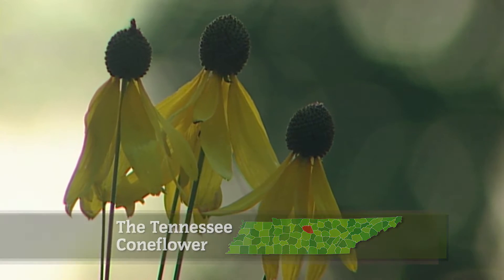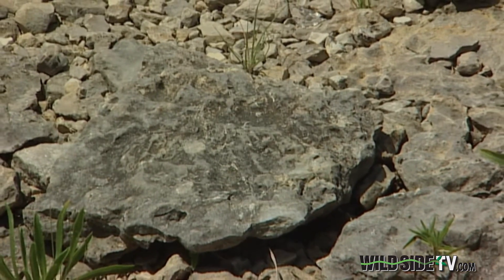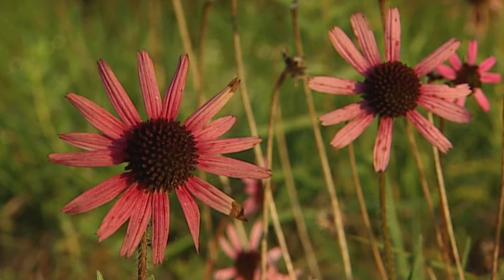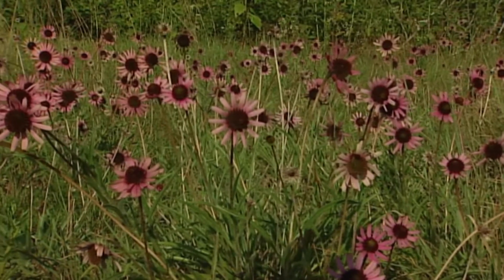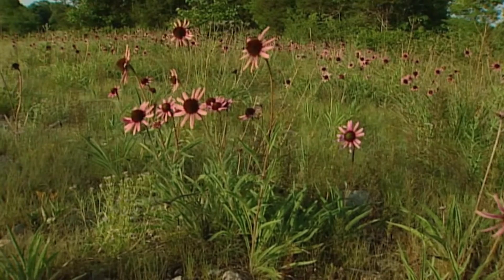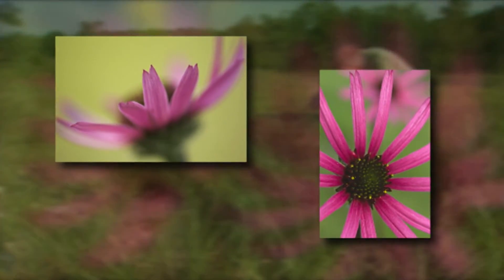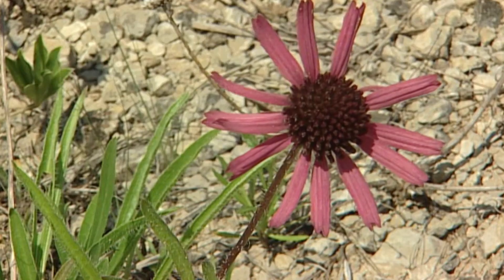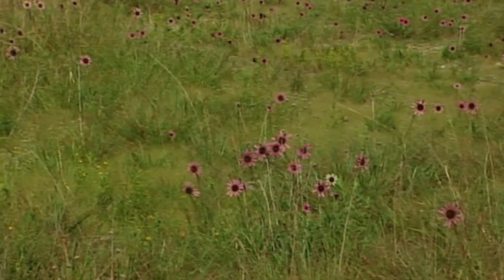Wild SideTV-The Tennessee Coneflower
With shallow soil and lots of limestone, a cedar glade can be a tough place to live. But that hasn't stopped a flower that bears the name of a state from calling it home. The Tennessee coneflower can only be found in a three county area of Middle Tennessee. Once thought to be extinct, this unique flower was one of the first plants to be designated as endangered. But as Wild Side Guide Ken Tucker discovered, today the coneflower is not just surviving, but thriving, thanks in part to the help of some caring people. From show 2702. to learn more.